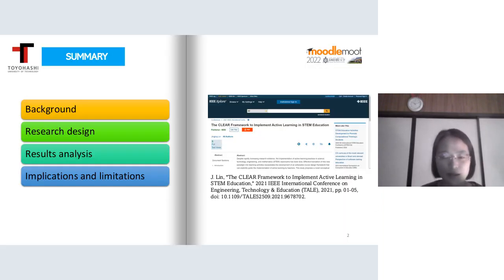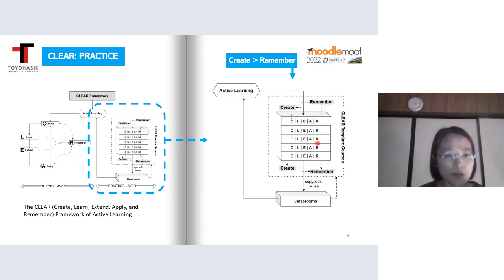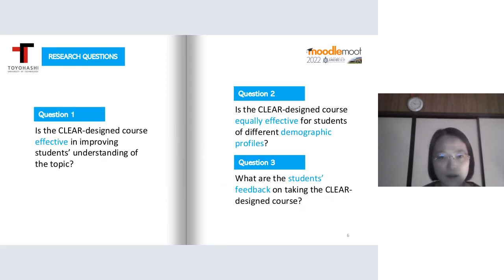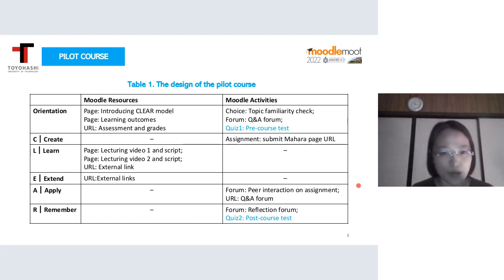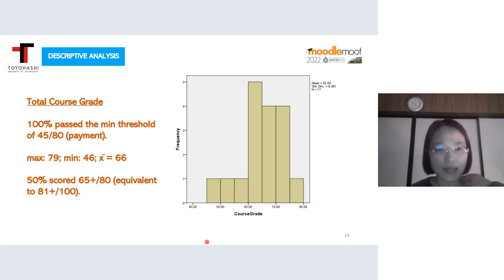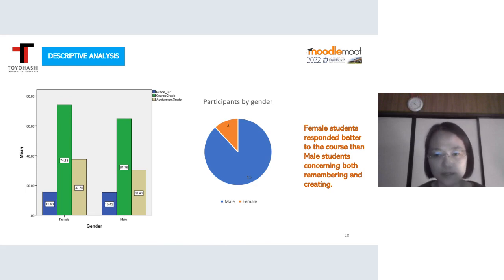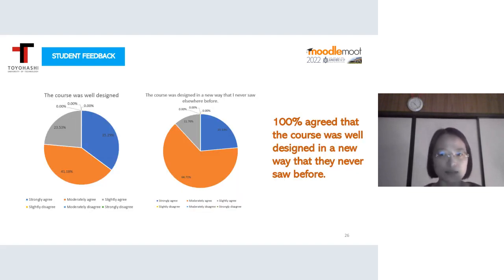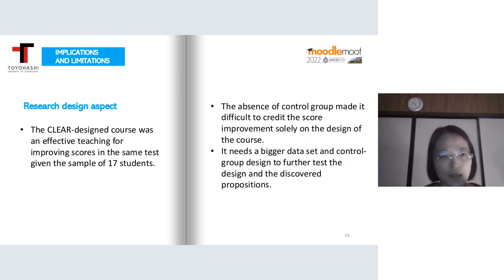CLEAR instructional model and its pre-experiment research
This talk was delivered to MoodleMoot Japan 2022 conference on February 17, 2022. In this video, I show you the preliminary findings from a one-month online course experiment that was embracing the CLEAR instructional design model in its course. The course had 17 students who completed it and enjoyed the experience. I look forward to its further analysis and research progress that perhaps involves more participants.